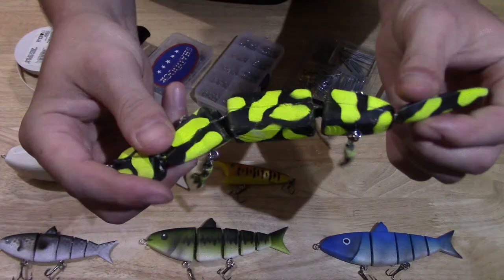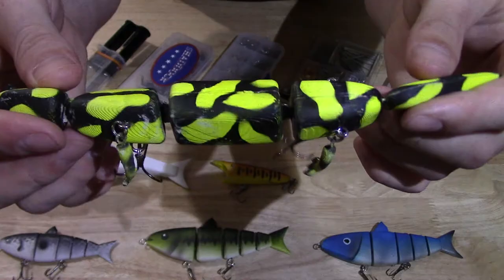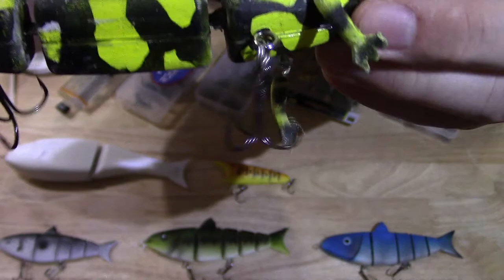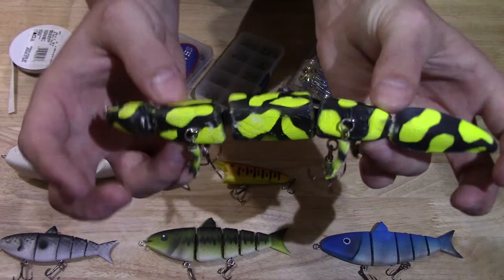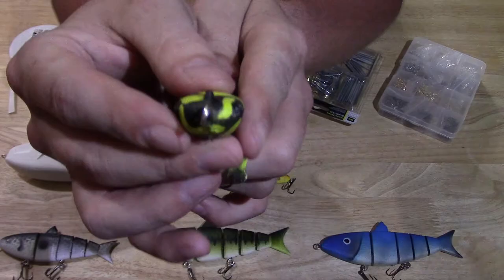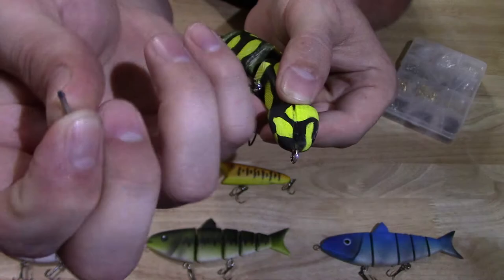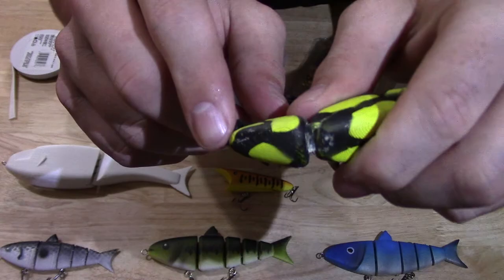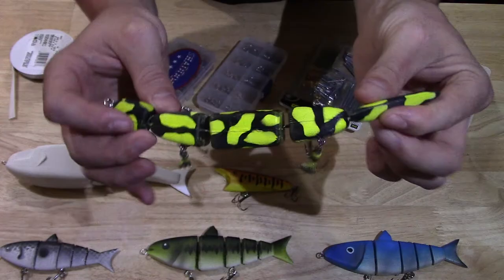MudPup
MudPuppy 3D printed Lure